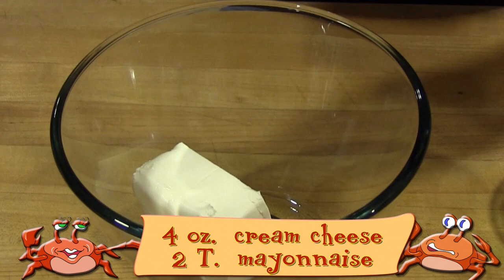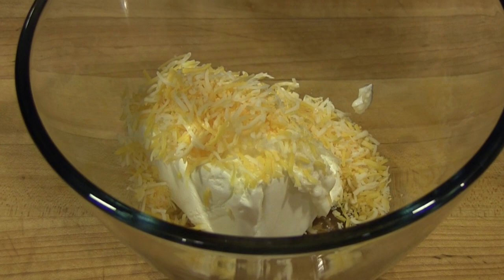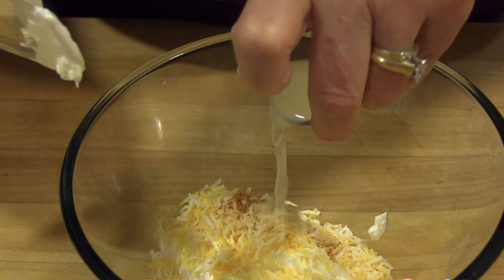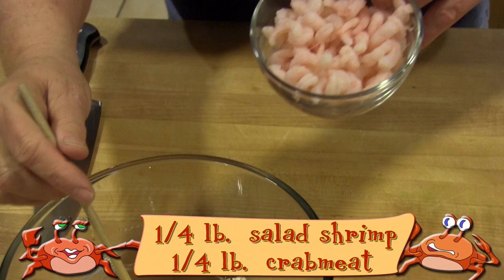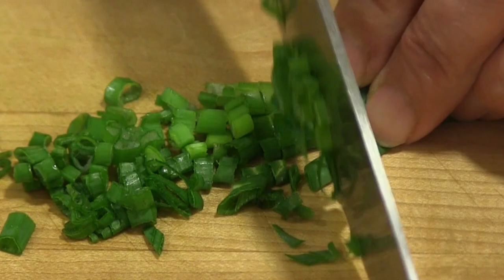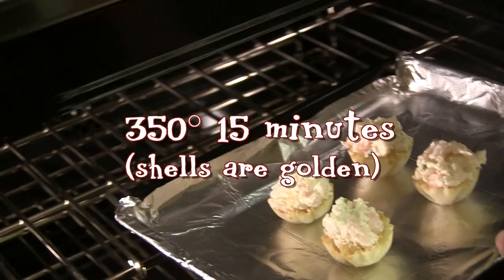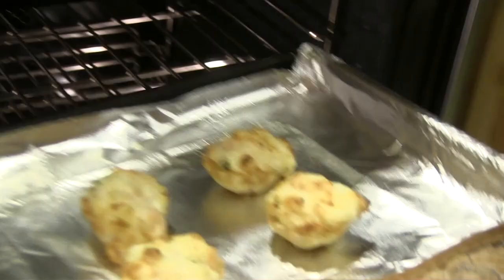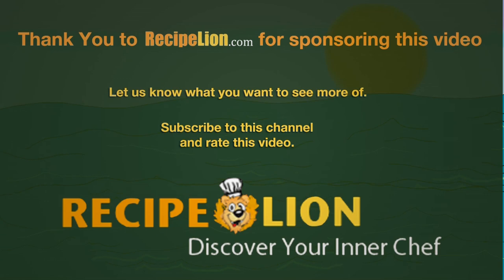Crab and Shrimp Cups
we are pleased to present this Crab and Shrimp Cups video.

Credits:
Name of Audio Track: Light and Easy
Artist: Dan Foster